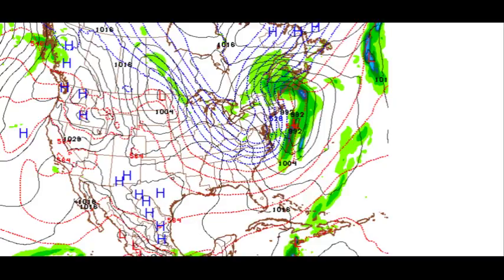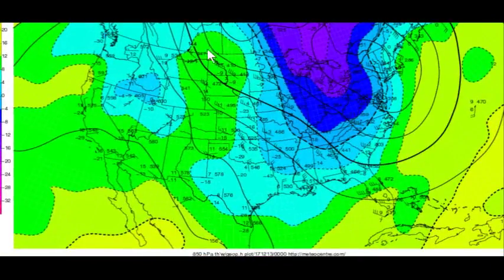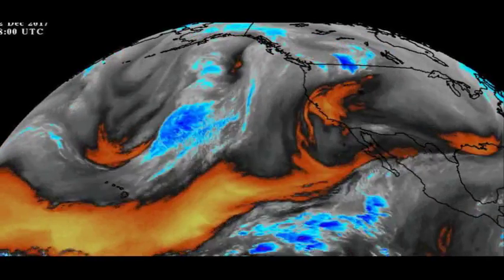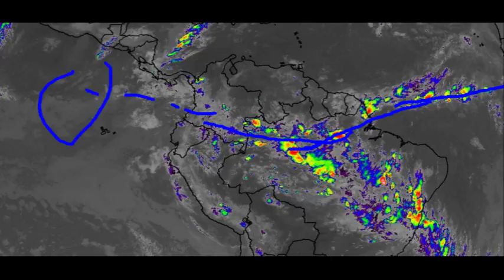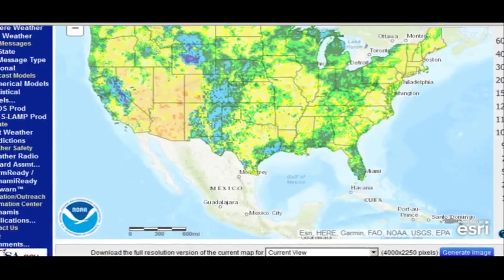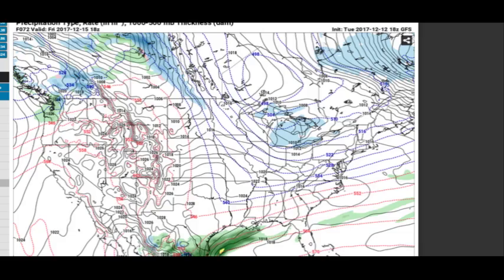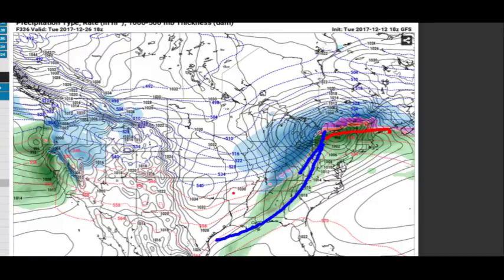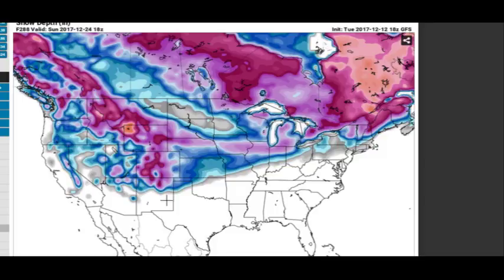NIGHTLY WEATHER - Tue 12/12/2017 - Sorry was asleep last night :/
Today we announce the geography challenge results.